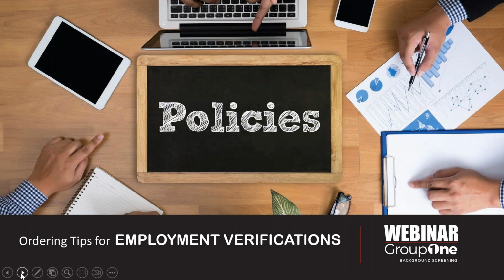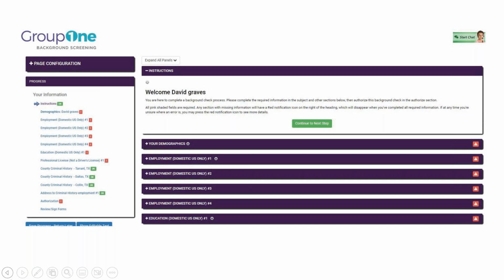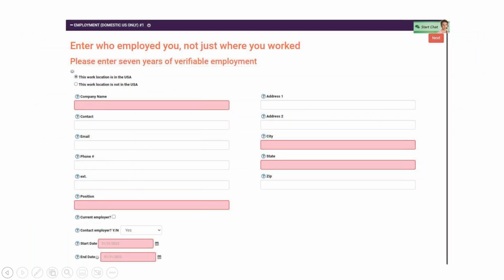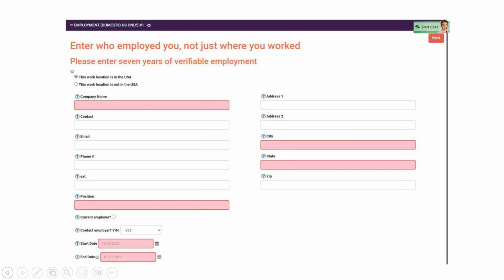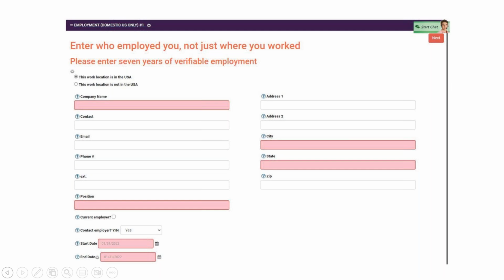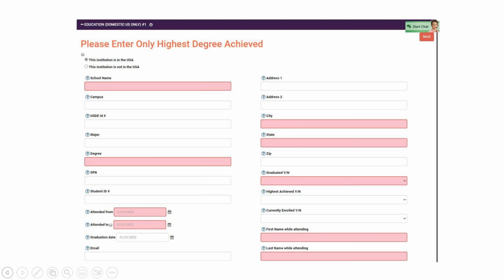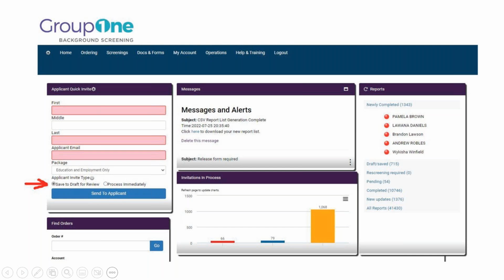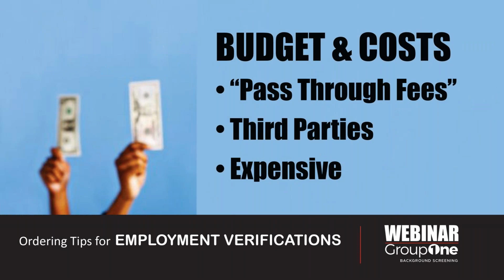"Ordering Tips for Employment Verifications" - GroupOne Webinar!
GroupOne continues its 2022 Webinar Series with “Ordering Tips for Employment Verifications.” Originally broadcast on November 10, 2022, the webinar brought together GroupOne experts David Graves and Steve Fischer for a discussion on how you can save time and money during your verifications process.